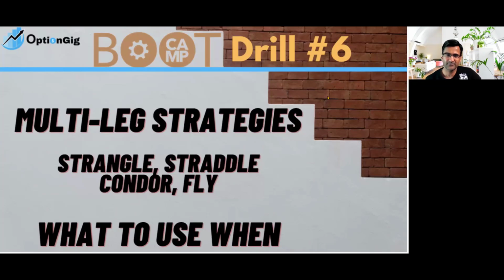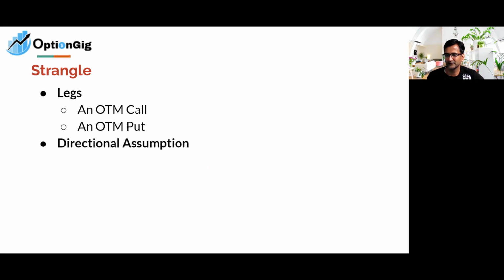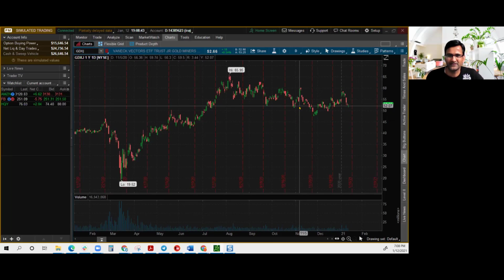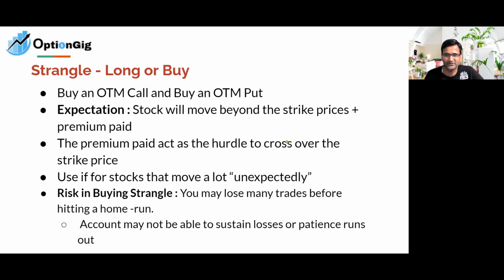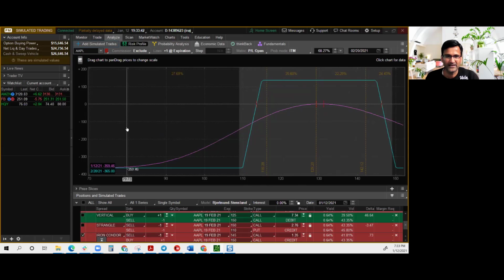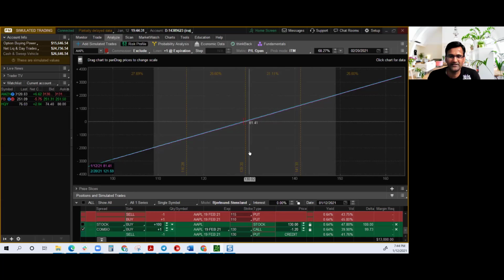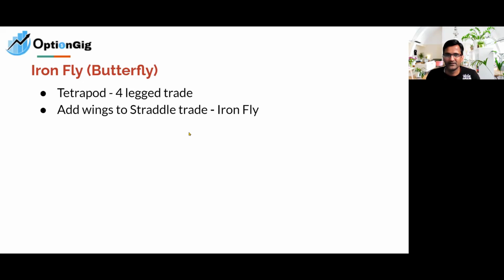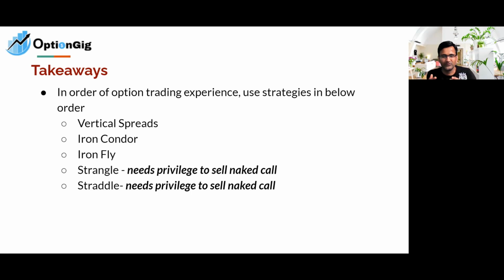OBC-III-Drill 06-Multi Leg Option Trading Strategies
To participate in this free boot camp, join the group

- all for FREE !!